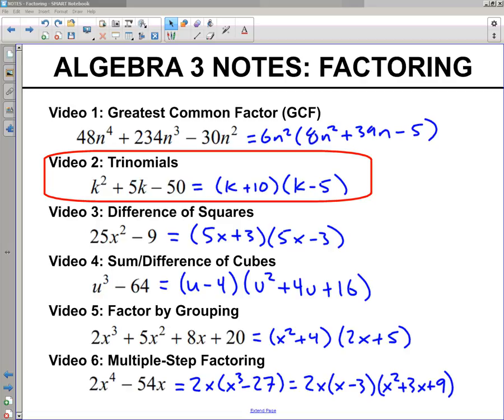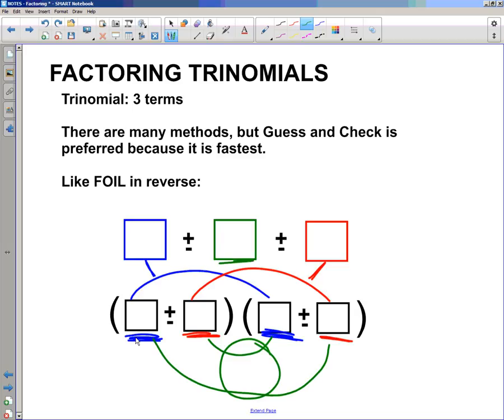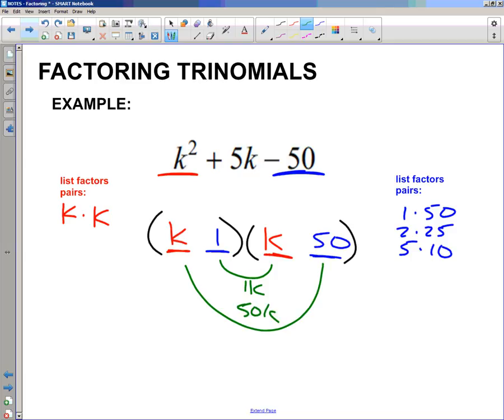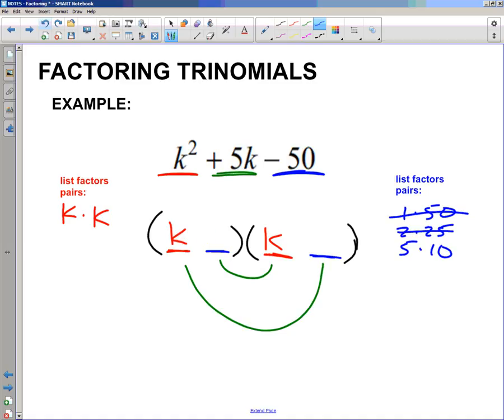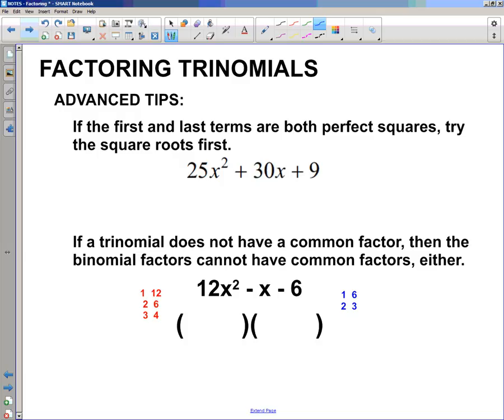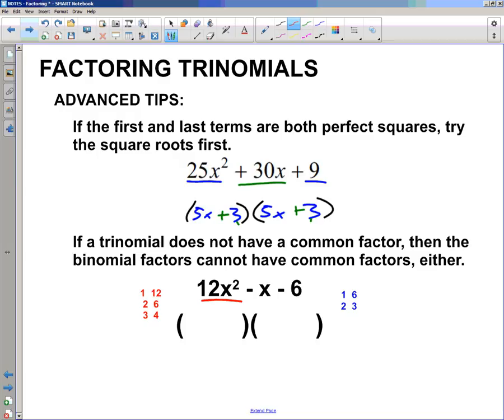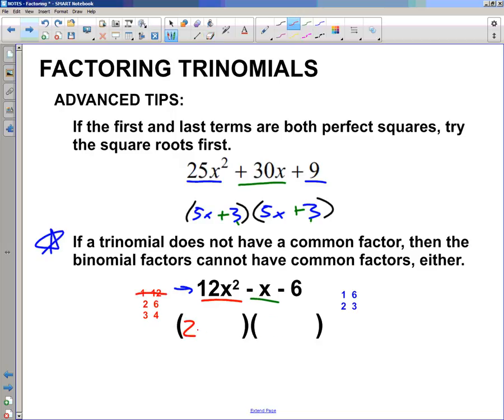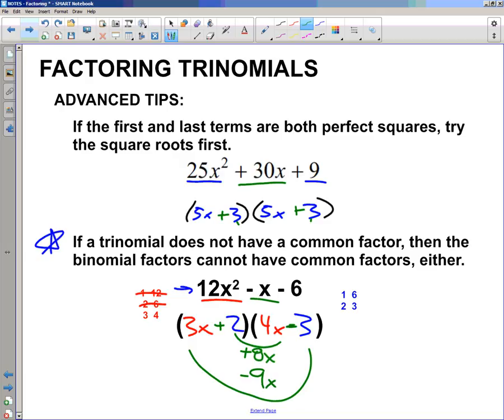Factoring Notes 2: Trinomials